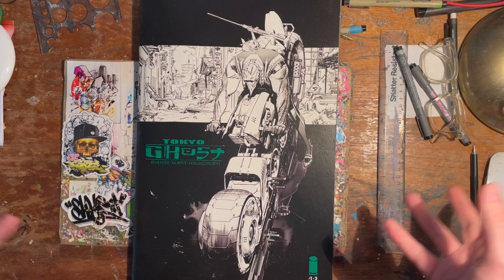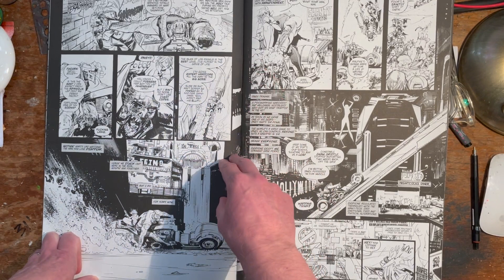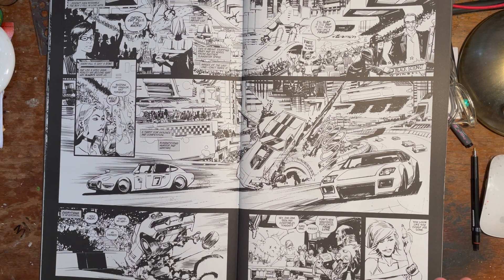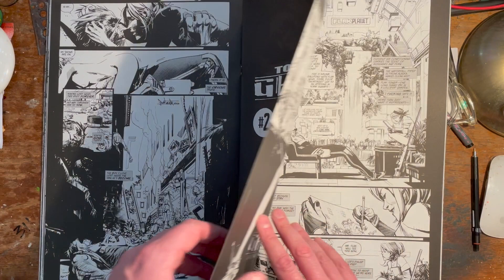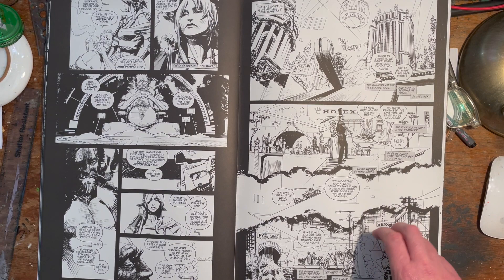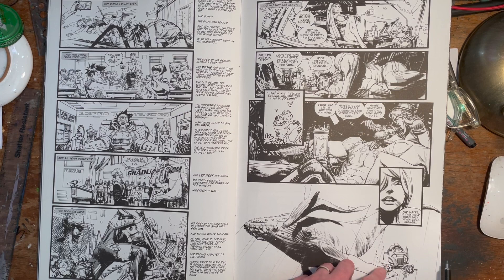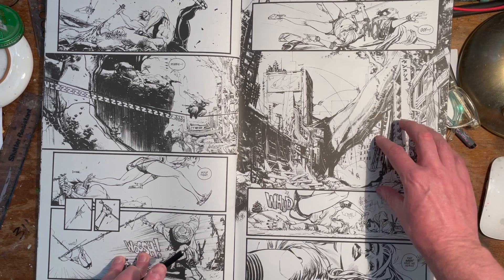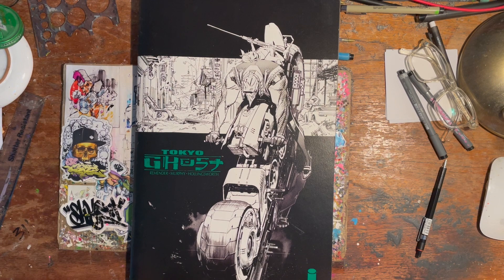Tokyo Ghost Flipthrough - Sean Murphy - Master of artistic composition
In this video I'm flipping through the large black and white artist edition of Tokyo Ghost by Rick Remender and Sean Murphy. Sean Murphy's art is incredible in this and you'll see that his composition is pitch perfect.